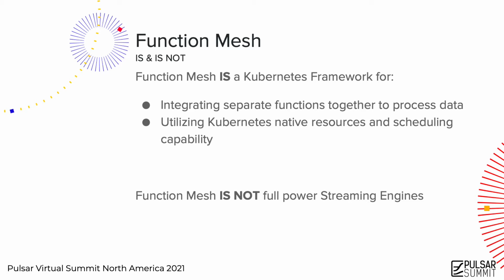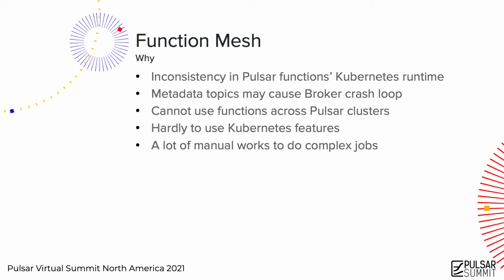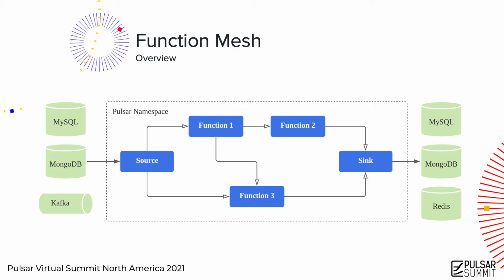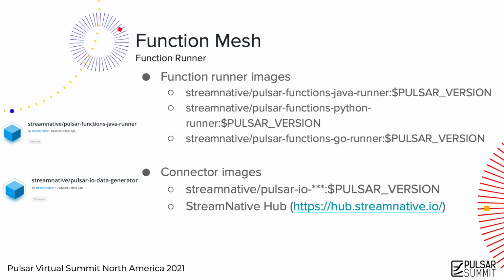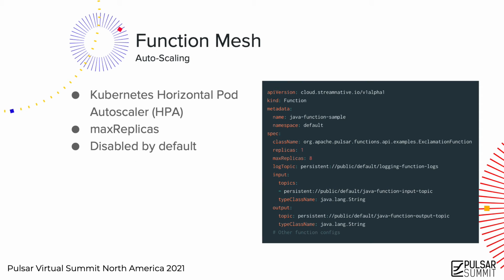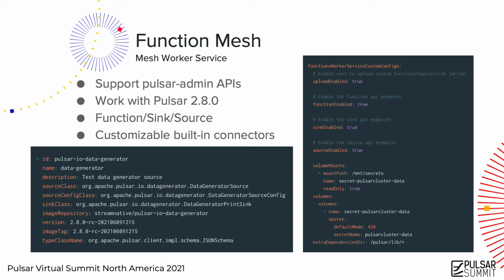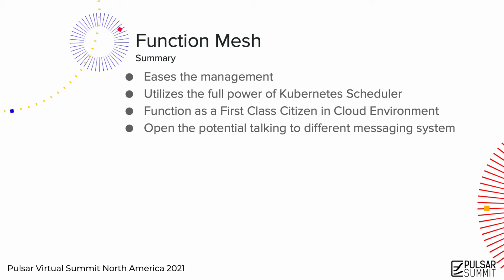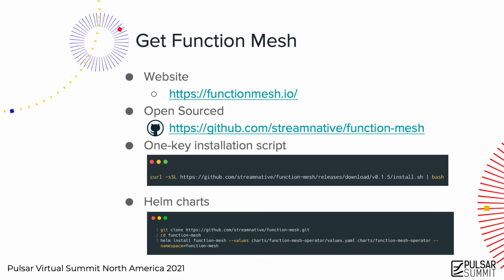2021 Pulsar Summit Function Mesh Function Mesh part recording Rui Fu